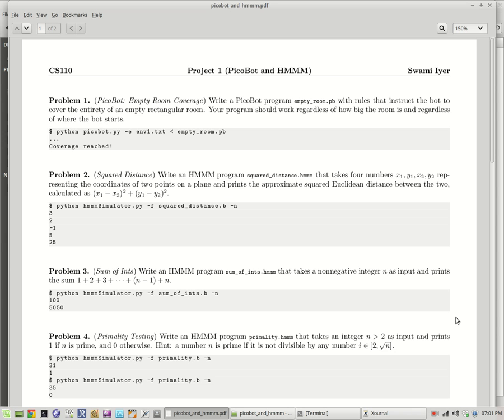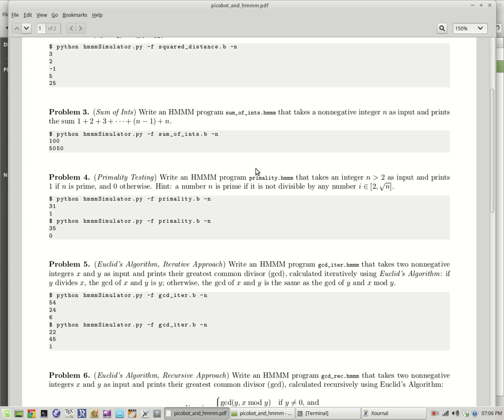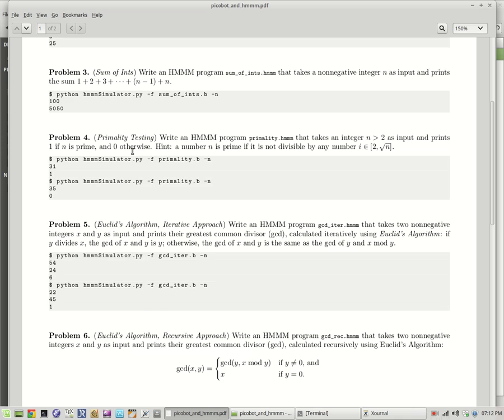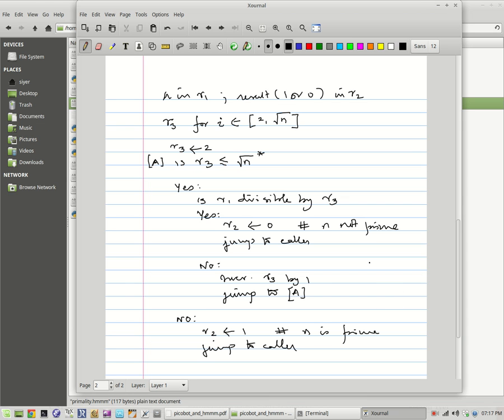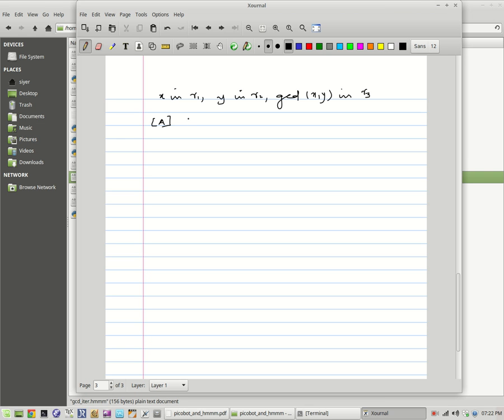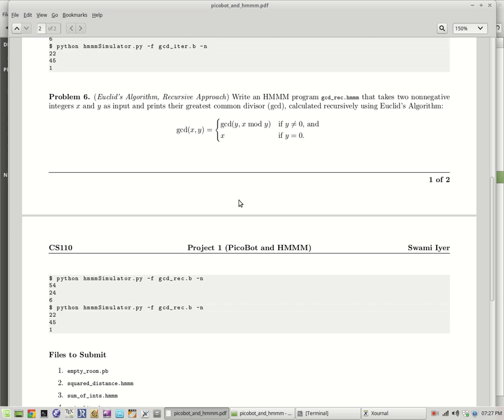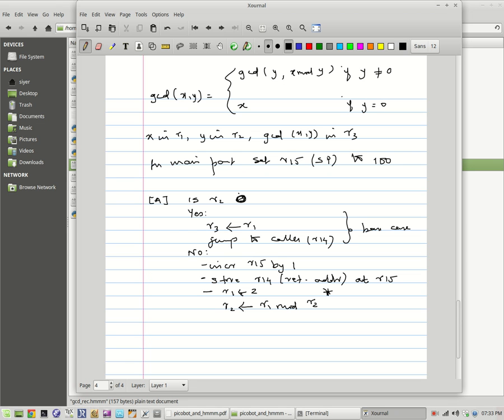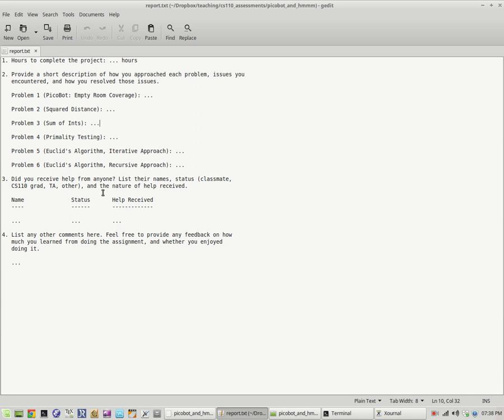PicoBot and HMMM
CS110 Project 1 (PicoBot and HMMM)